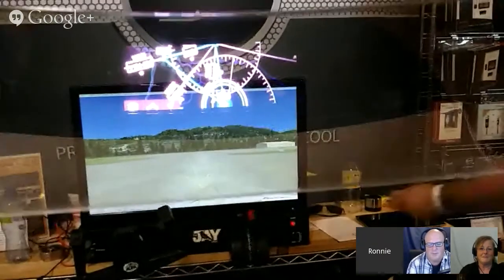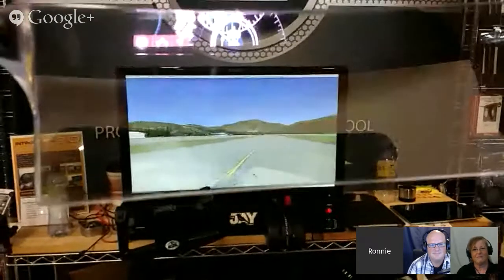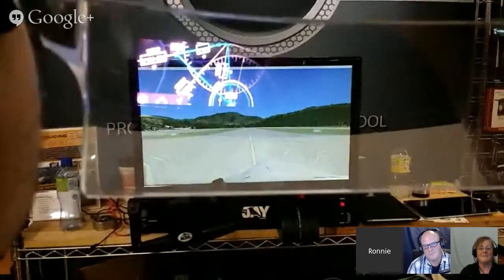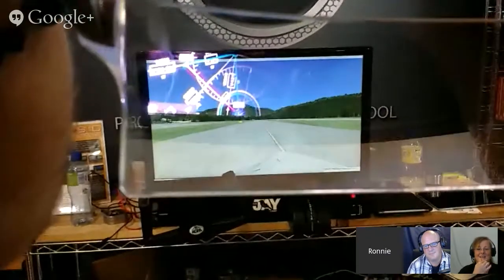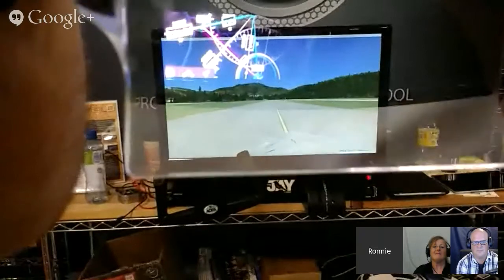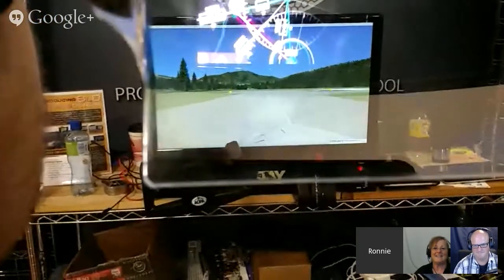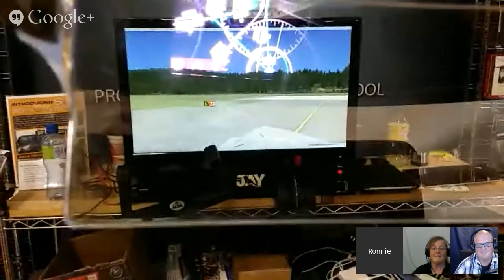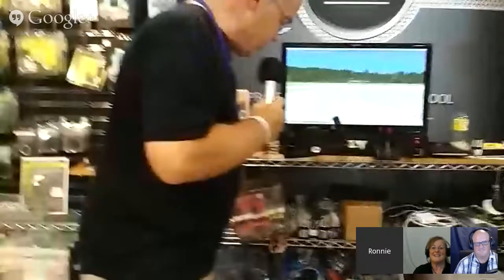Kestrel Aircraft talks about the MyGoFlight HUD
Heads Up Display (HUD) inside the cockpit is a little like Google Glass and augmented reality. This technology from MyGoFlight is still in development, and is being demonstrated at the AirVenture 2014 show in Oshkosh, WI.

MyGoFlight is using the mirroring function of the IPad to place vital flight and navigation information from the IPad up on the windscreen right in front of the pilot's eyes - thus reducing some of the head movement that can really disorient a pilot flying in Instrument Conditions.